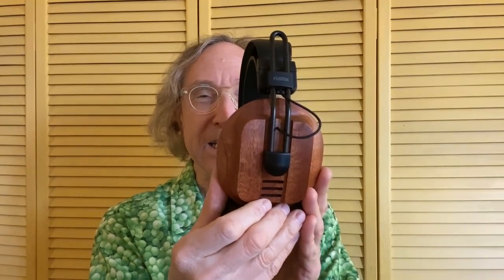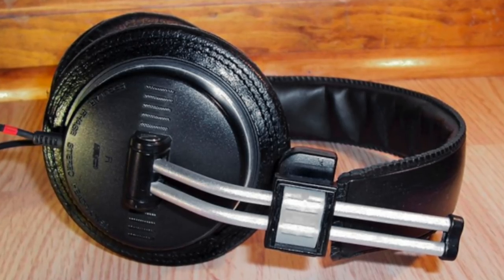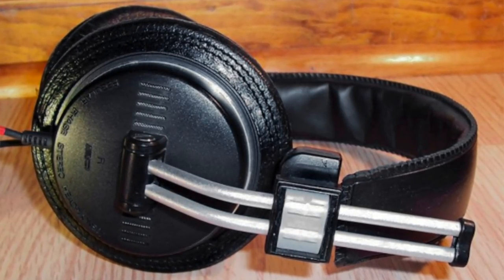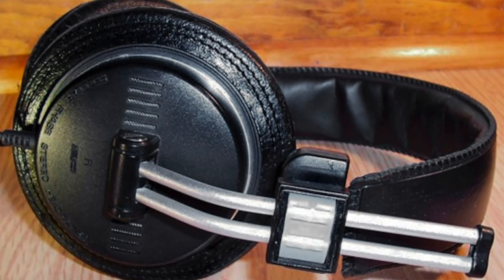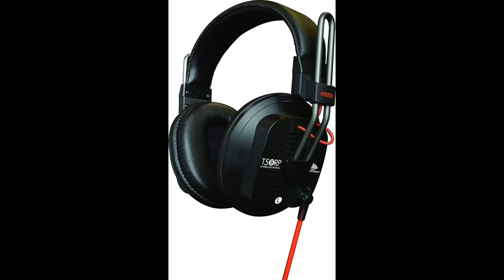Review: The $299 Fostex T60RP planar magnetic headphone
If you want to be an audio reviewer for a day, tell me why, and start with a review of something you own. DON"T do the review yet, just send TWO JPEGs and tell me a little about yourself.